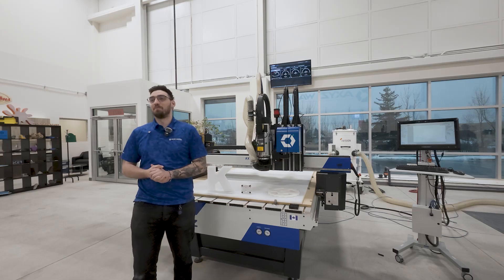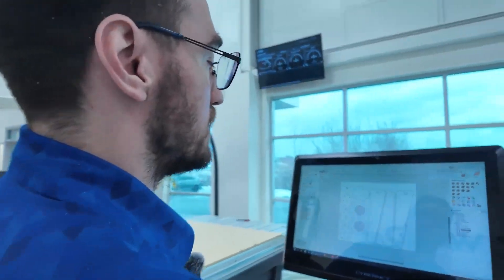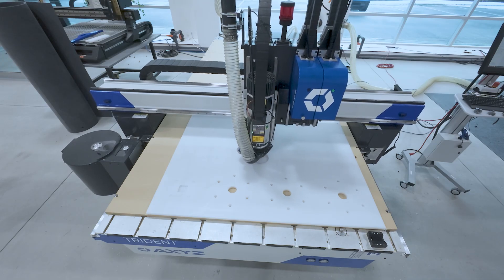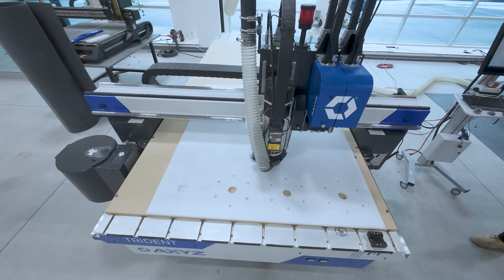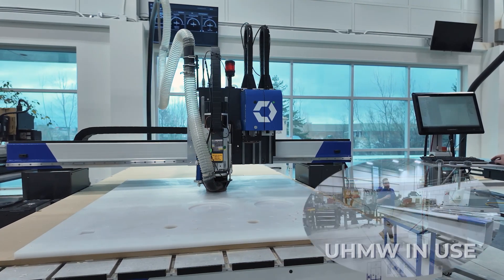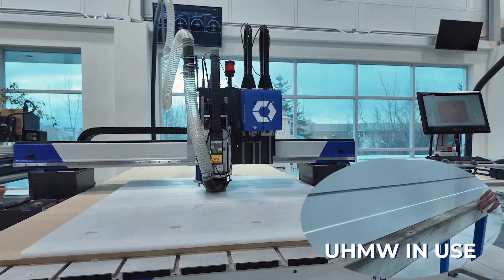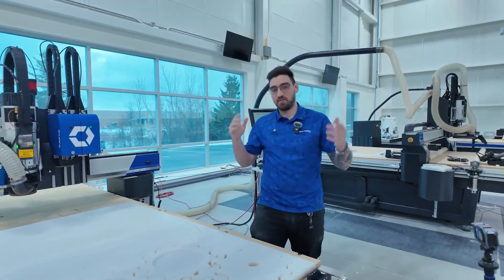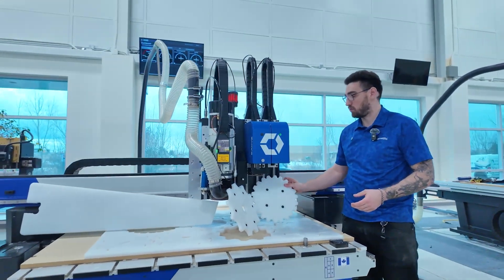Industrial Plastics & CNC Cutting: UHMW Applications & Best Practices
Join us for an informative webinar focused on industrial plastics, specifically UHMW, and its key role in applications like bottling plants and factory automation. UHMW plastic is widely used to create components like gears and sliding mechanisms that move raw goods through production systems. In this session, our application specialist, Chris Kunne, will demonstrate how easy it is to cut UHMW on the AXYZ TRIDENT CNC Router.

What You’ll Learn in This Webinar:
• UHMW & Industrial Plastics: Understand the uses and properties of UHMW and other plastics.
• Cutting Plastics: Learn key techniques for clean, efficient cuts on UHMW and similar materials.
• Optimizing CNC Speed: Discover how to adjust cutting speed for different plastics.
• Tooling for Plastics: Find out which tools work best for cutting plastics and how to choose the right one.
• Maximizing CNC Performance: Learn how to set up your AXYZ CNC router for optimal plastic cutting.
• Real-World Applications: See how these techniques apply to factory automation and production.

Chapters:
00:00 - Intro to UHMW & CNC cutting
00:56 - AXYZ Trident CNC Router Features
01:53 - Cutting UHMW Plastic
12:23 - Finished Output

🛠️ Featured Machine: AXYZ Trident CNC Router
The Trident is a powerful hybrid CNC cutting solution with high-speed routing and knife-cutting capabilities. Its robust build and smart motion control make it ideal for cutting UHMW, HDPE, and other engineering plastics.